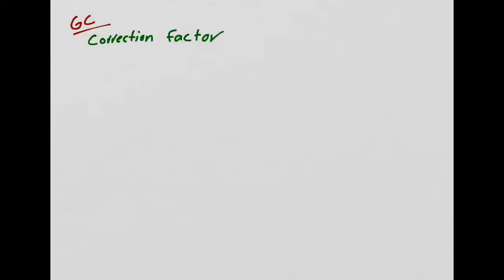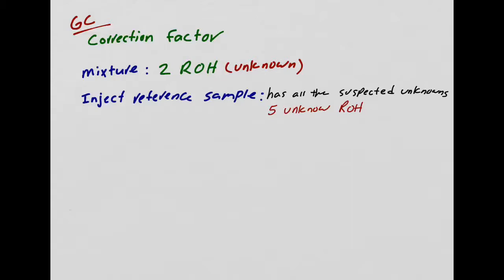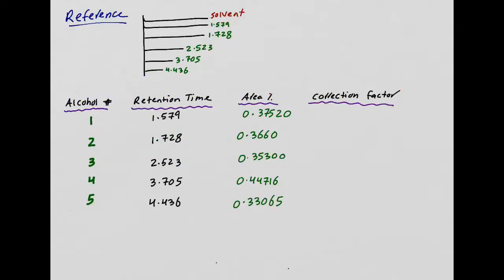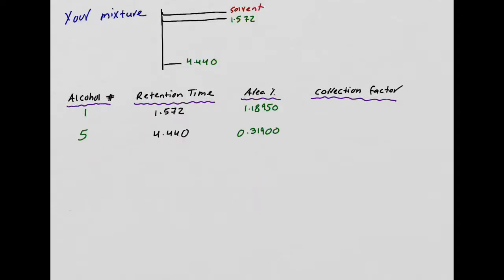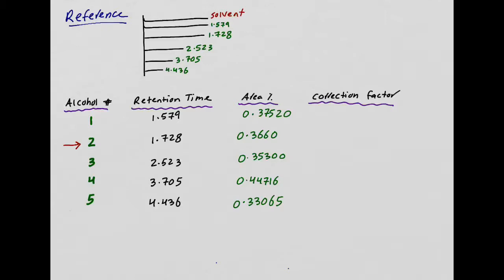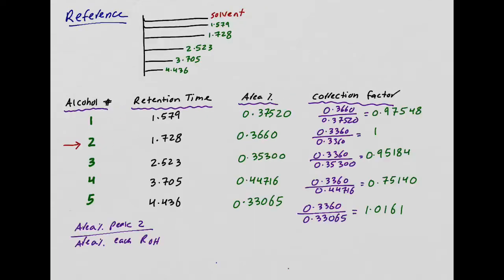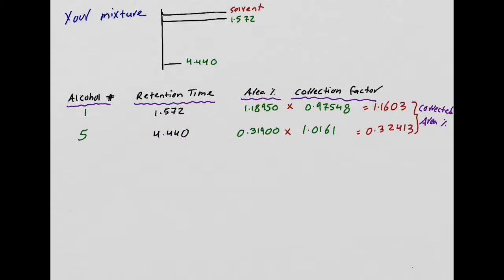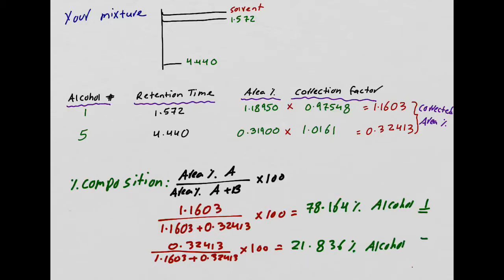Chem 113A Lec-GC Part 2